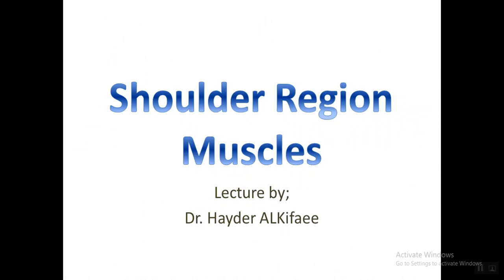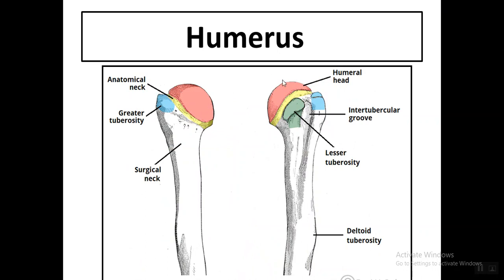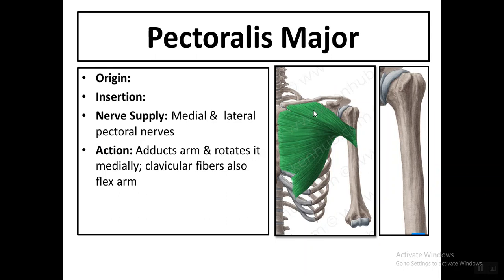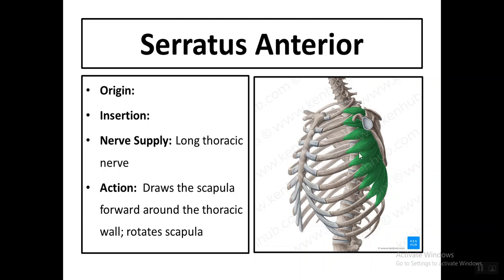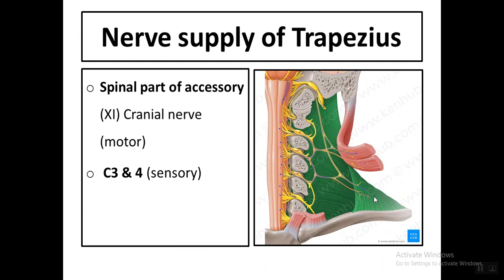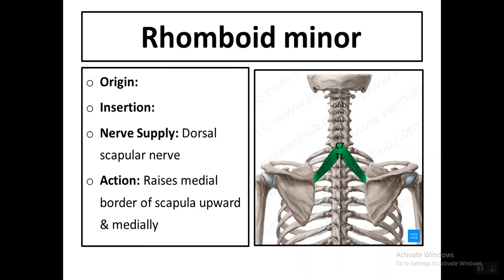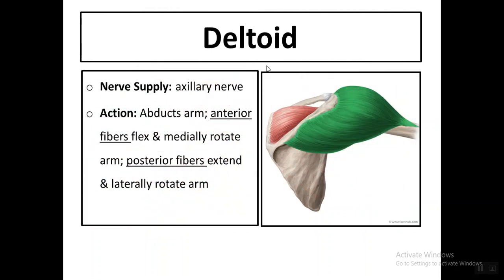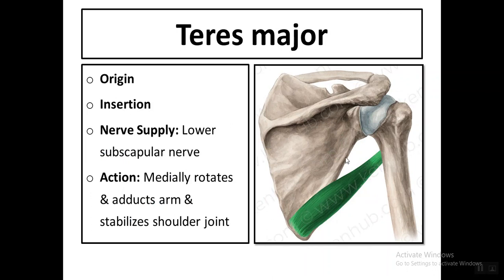التشريح/المحاضرة الثالثة/جامعة جابر بن حيان/كلية الطب/المرحلة الاولى